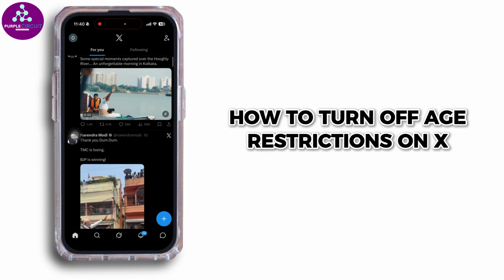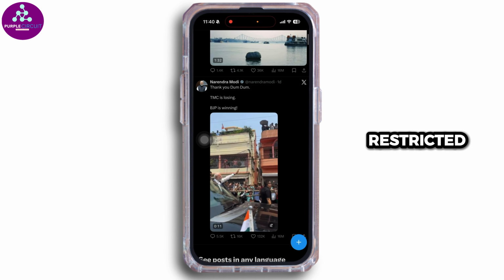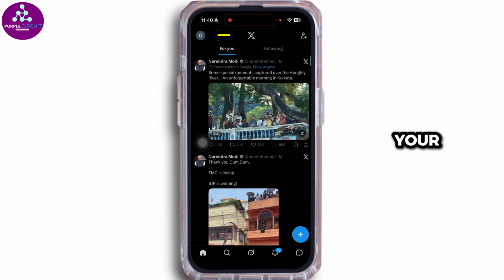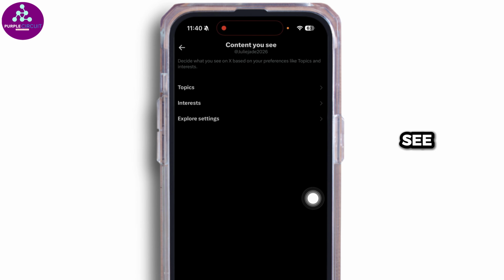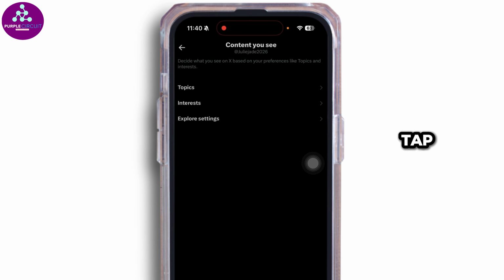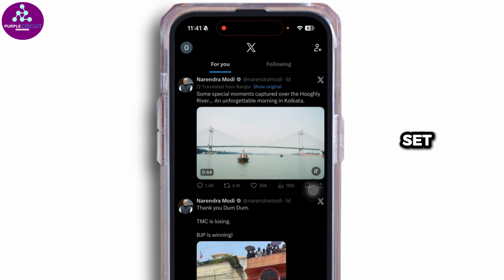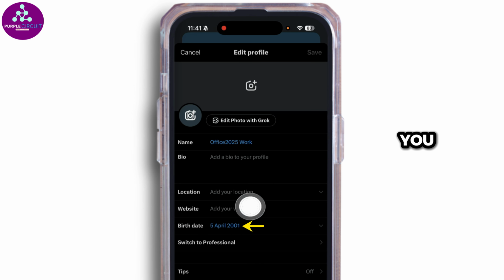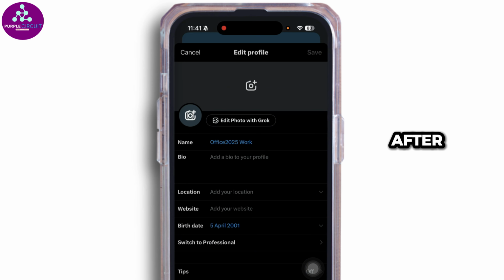How To Turn Off Age Restrictions On X Twitter 2026 | Sensitive Content Settings Guide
In this video you will learn HOW TO TURN OFF AGE RESTRICTIONS ON X TWITTER 2026 and view sensitive content without limitations.

If you are unable to see certain posts or content due to age restrictions, follow these steps:

✔ Open X (Twitter) app or website
✔ Go to Settings and Privacy
✔ Tap on Privacy and Safety
✔ Select Content You See
✔ Enable “Display Media That May Contain Sensitive Content”
✔ Go back and open Search Settings
✔ Disable “Hide Sensitive Content”
✔ Make sure your birth date shows you are 18+

Important:
✔ Age restrictions depend on your account age settings
✔ Some content may still be limited by region or policy
✔ Changes apply instantly after saving

So if you are searching HOW TO TURN OFF AGE RESTRICTIONS ON X TWITTER 2026, this is the fastest way to unlock restricted content.

Timestamps:
0:00 – Introduction & Overview
0:05 – Open X (Twitter) Settings
0:15 – Go To Privacy & Safety
0:25 – Open Content You See
0:35 – Enable Sensitive Content Option
0:50 – Disable Hide Sensitive Content
1:05 – Check Birth Date (18+)
1:15 – Final Fix 2026
1:20 – Conclusion